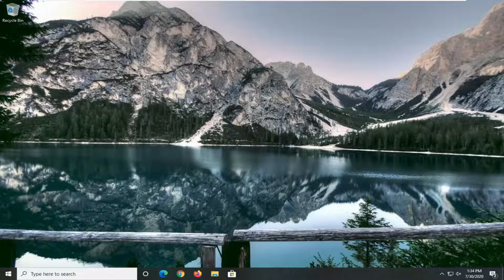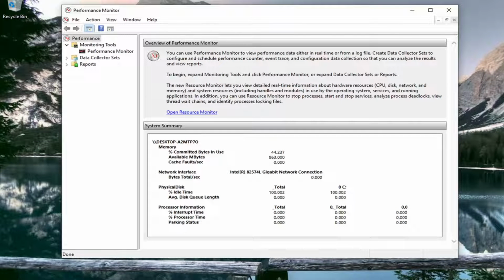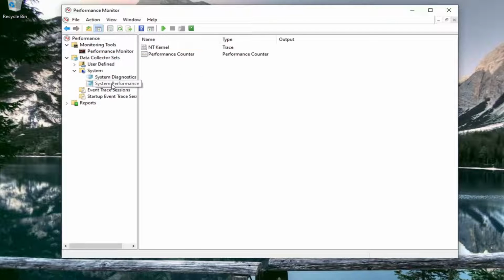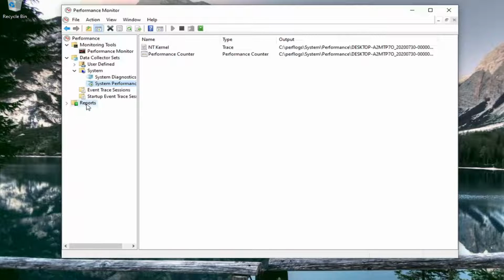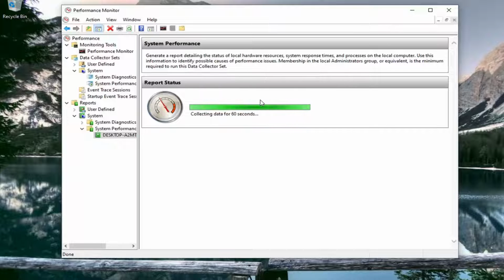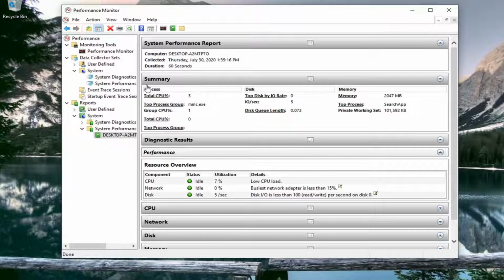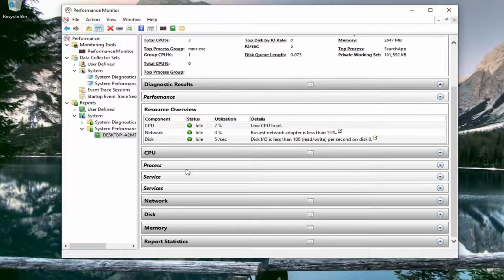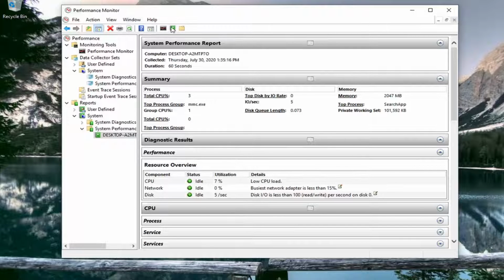How to Run Computer Performance Benchmark Test on Windows 10 [Tutorial]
The Windows 10 Assessment Tool tests the components of your computer (CPU, GPU, RAM, etc.) and then measures their performance. The tool can only be run from a Windows 10 command prompt or PowerShell instance, and either of those must be opened with administrative rights.

Benchmarking gives you a well-defined overview of the internals on your PC. It’s quite important to know everything about your PC: hard drive performance, RAM size, processor speed, GPU performance, etc. Whether you’re overclocking your computer or comparing it to another computer, benchmarking can help you translate your computer’s performance into numbers.

There is a wide array of benchmarking applications for the Windows ecosystem of which most are free. Before using any of the benchmarking software listed in this tutorial, make sure nothing else is running on your computer. Running user applications and processes can slow down the benchmark and change the results. In this tutorial, we’ll look at a few benchmarking software applications you can use to test the performance of your Windows PC.

This how-to tutorial shows you how to access and use the Windows 10 Assessment Tool to measure your computer's performance.